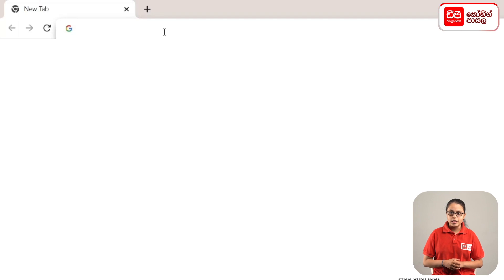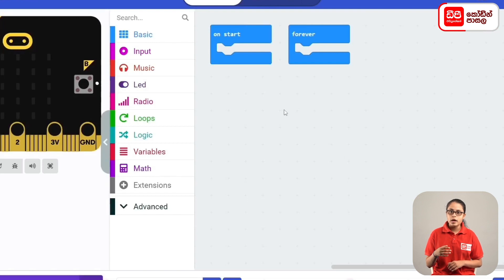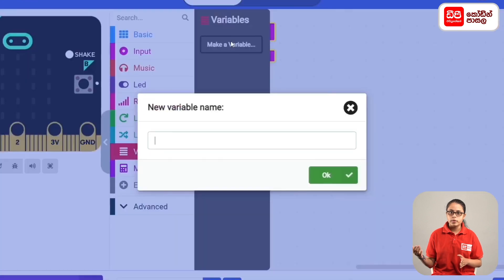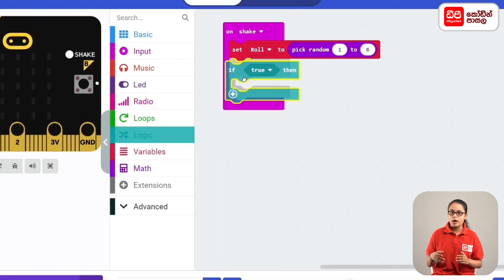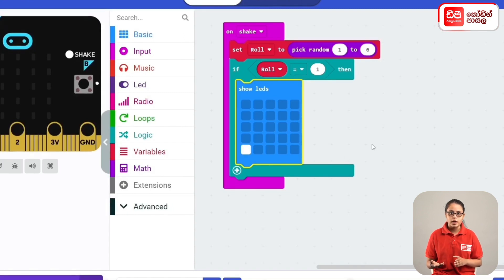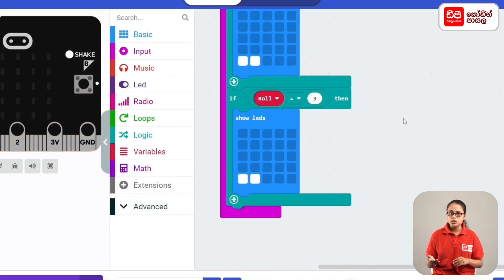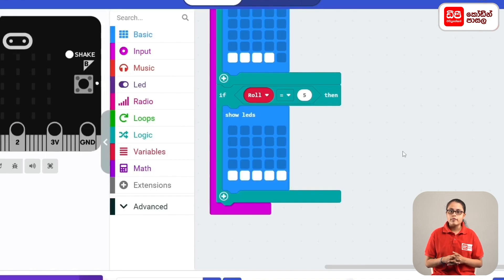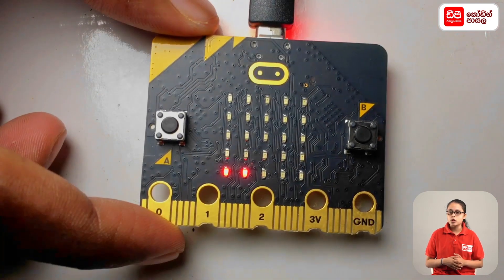08-1. 8A පාඩම නිර්මාණය කර ගන්නා ආකාරය